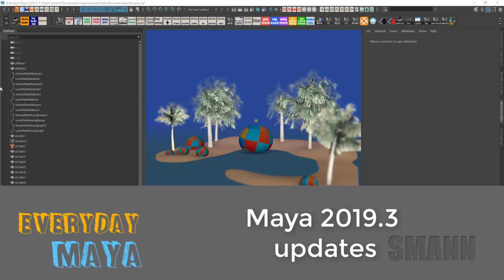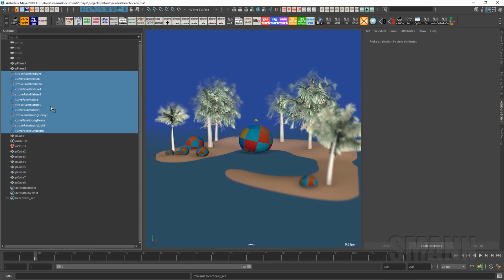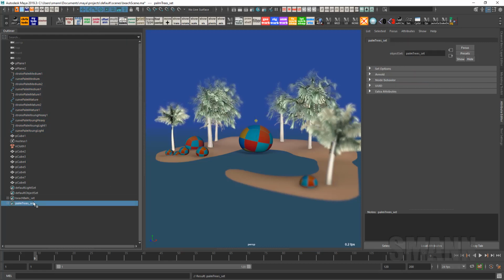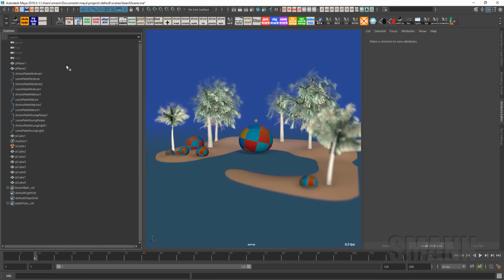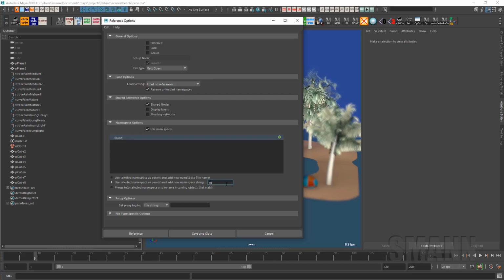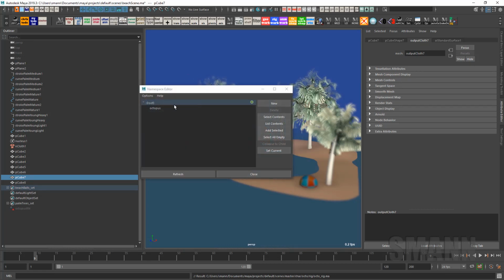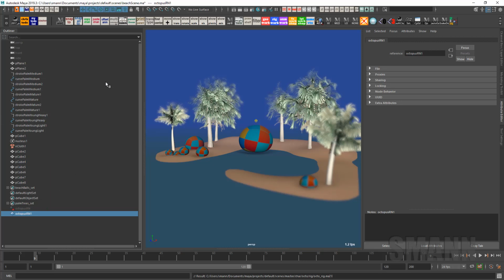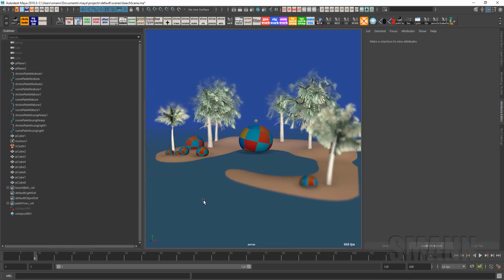Quick Look at the updates in Maya2019 3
Just a quick look at three changes to Maya 20193.  the rest looks like a lot of bug fixes that you can find in the release notes: